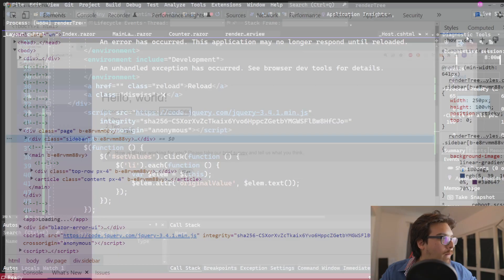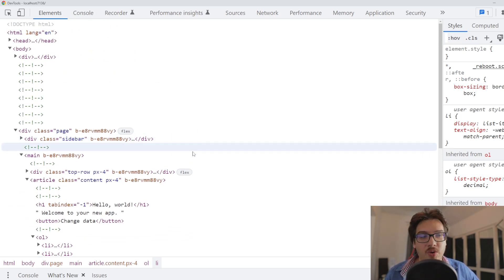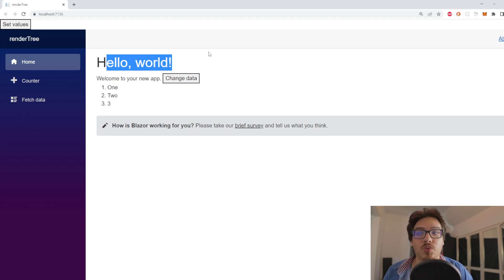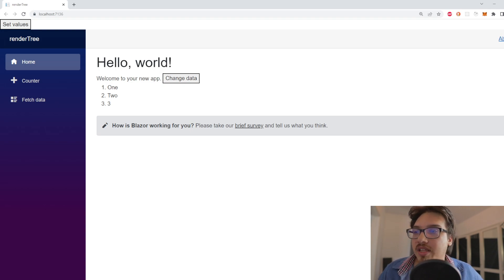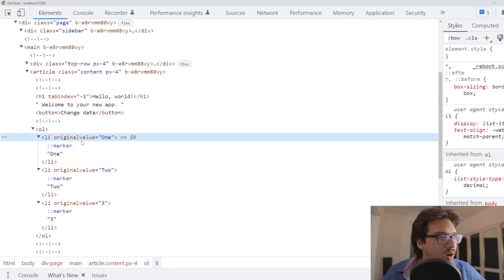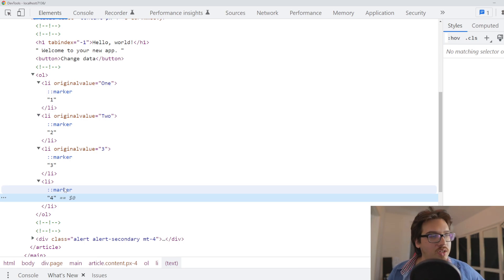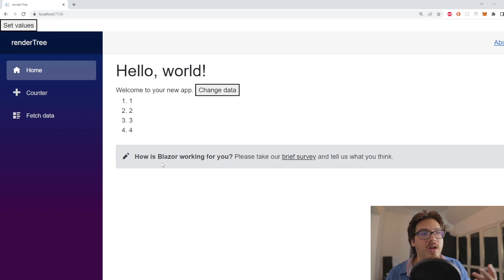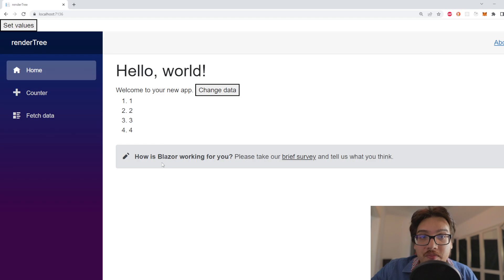Intro To The RenderTree In Blazor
In today's video we will discuss the RenderTree in Blazor. If you know about the Virtual DOM in other frameworks this will seem familiar but if you want to know a bit more or feel that you dont understand it, no problem. We will go over the RenderTree and also a very clear example of it in action when it comes to the Incremental DOM.

Will expire in 7 days or the first 50 people, whichever comes first.